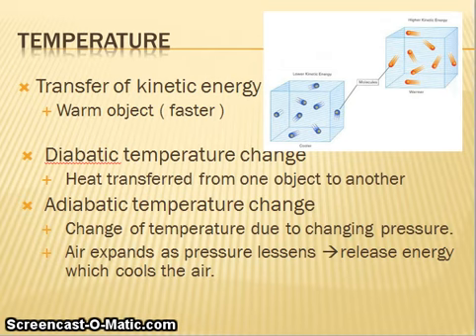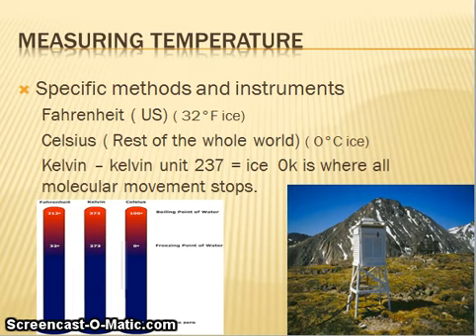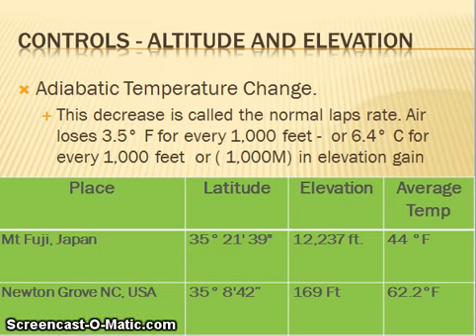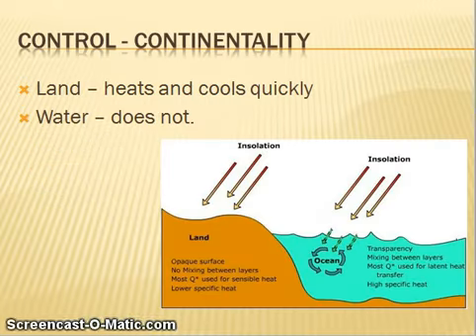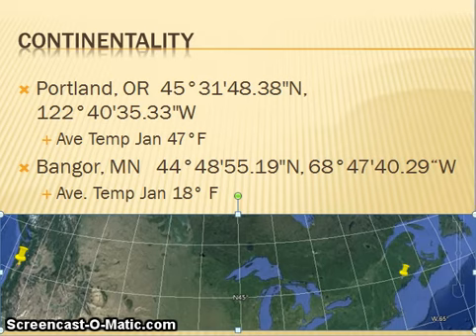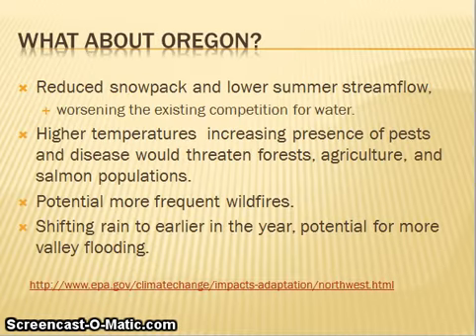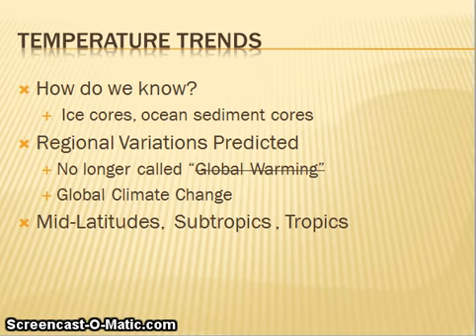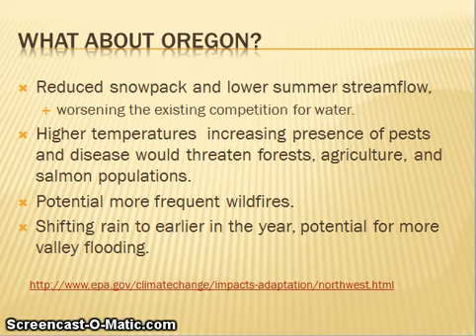GEOG141 WK4 1